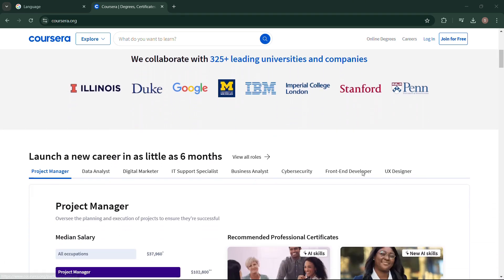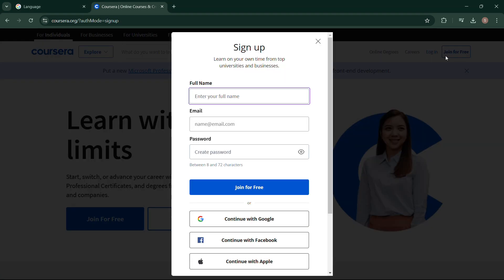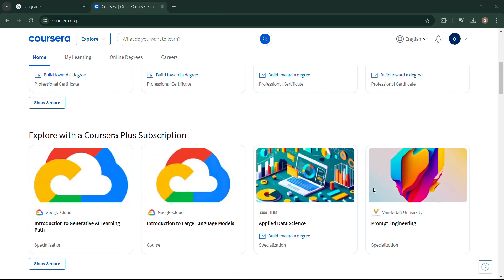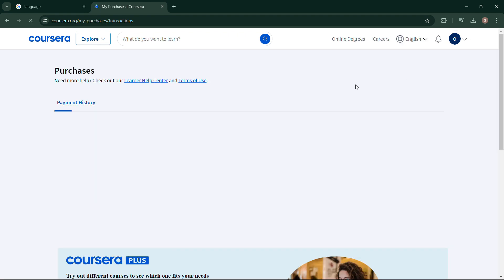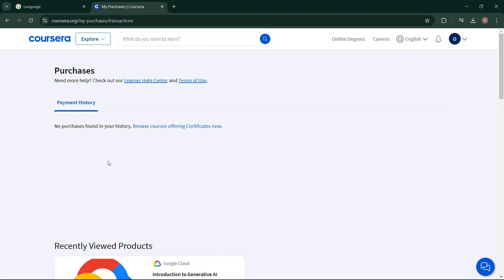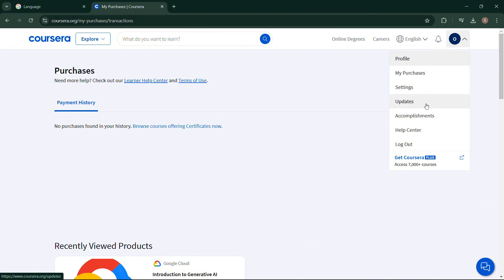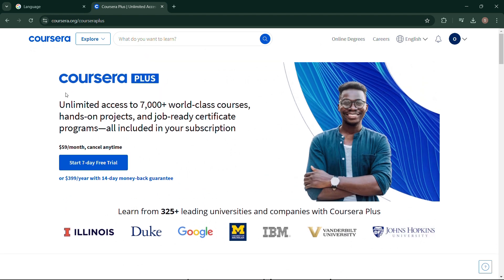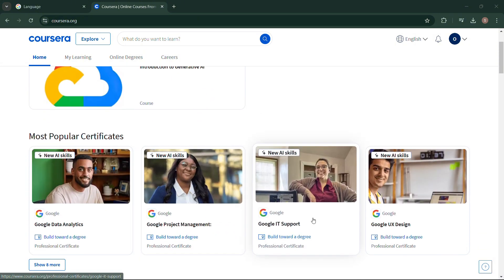How to Cancel a Coursera Subscription (Full Guide 2025)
Need to stop your Coursera subscription? 📚❌ Follow this quick and easy guide to cancel your plan and avoid unwanted charges.